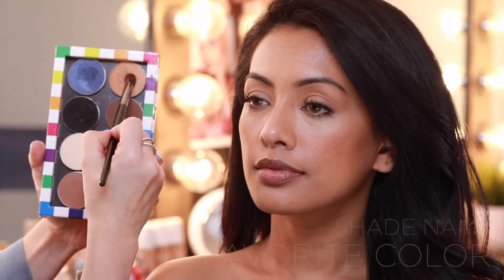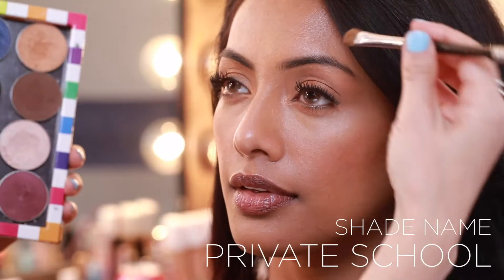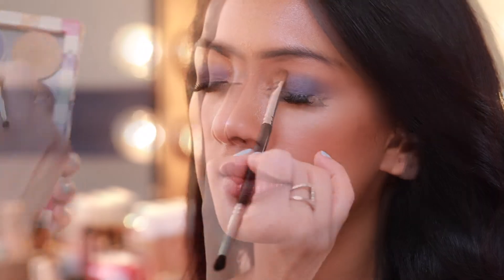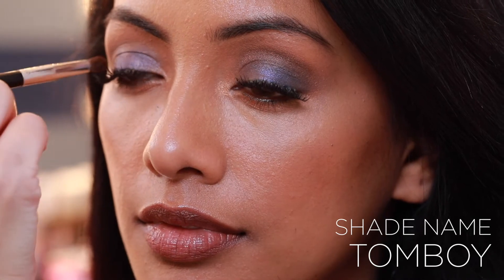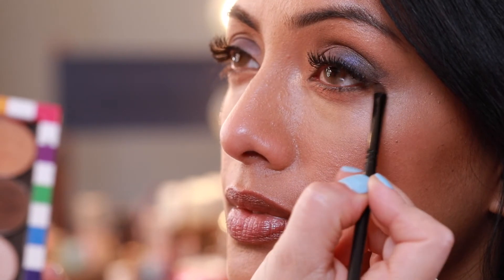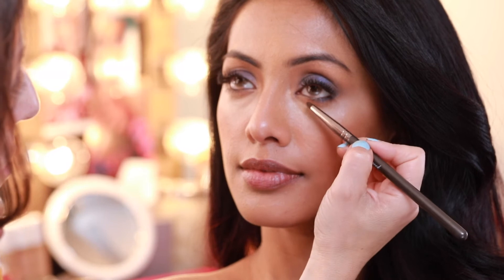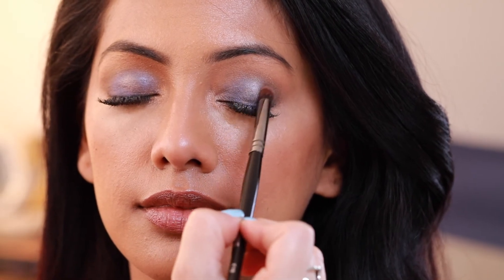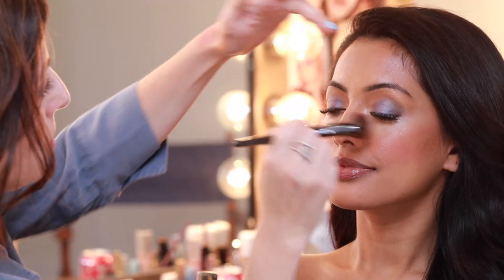Unum Color Makeup Tutorial -- NAVY GLOW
Emmy-Award Winning makeup artist and Z Palette creator ,Zena Shteysel, displays her NAVY GLOW look, featuring her new line of Unum Color eyeshadows.